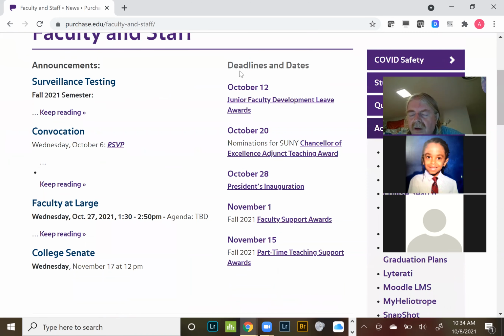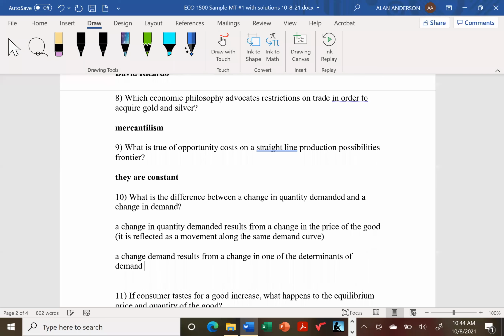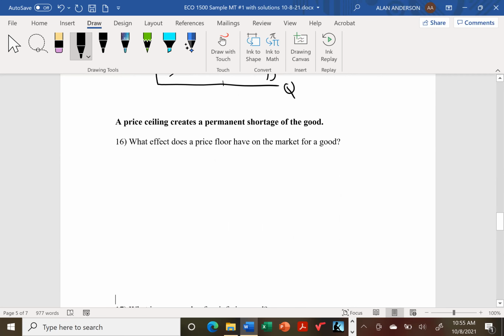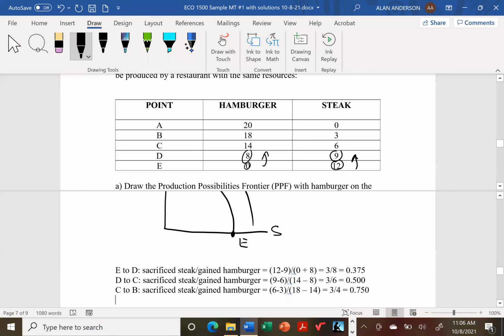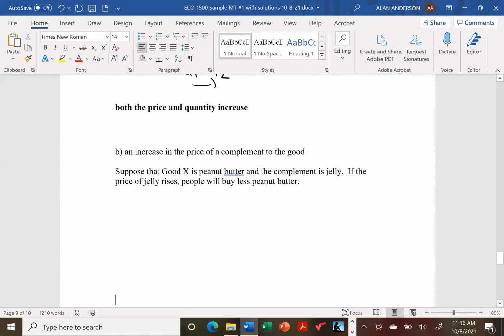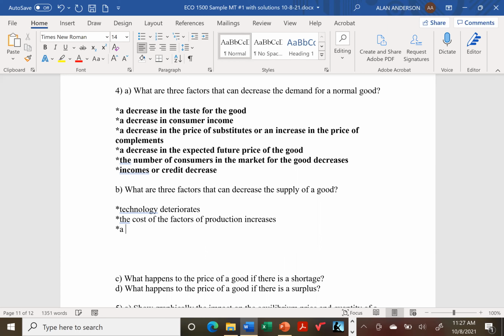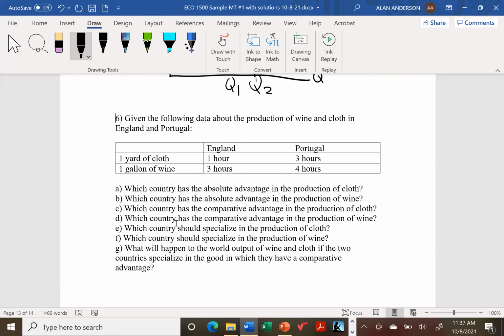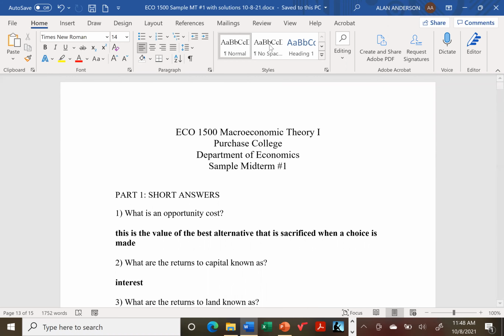ECO 1500 10 8 21